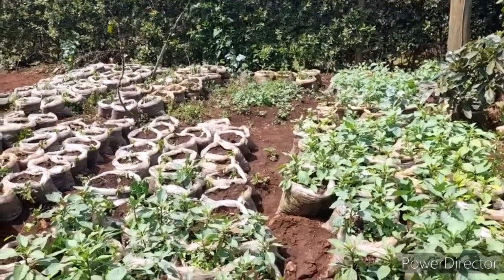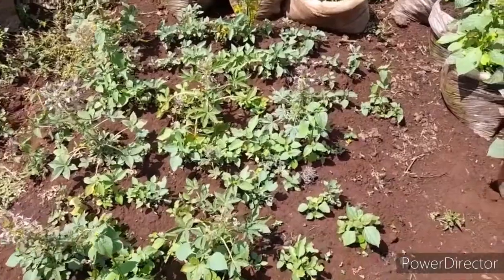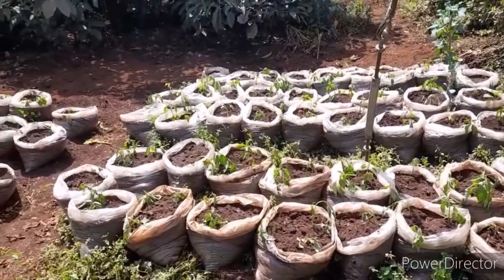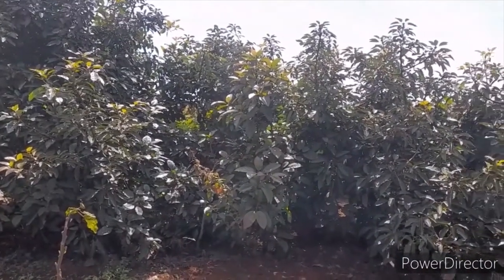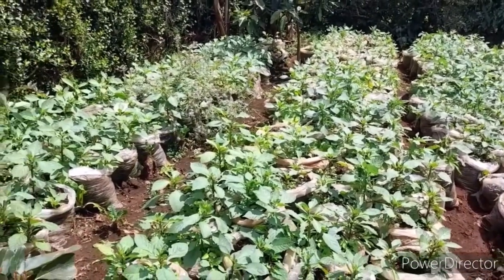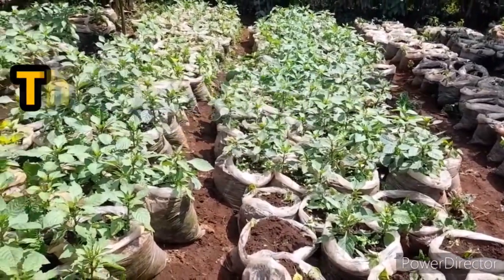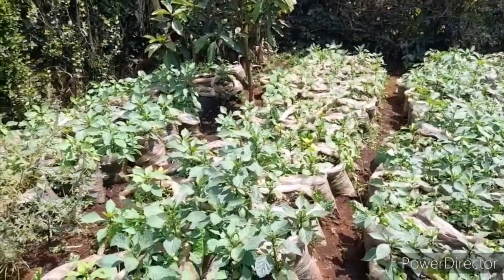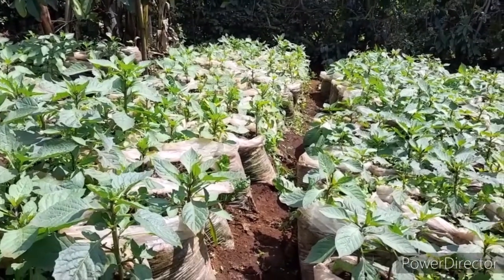Managu vertical farming in Kenya